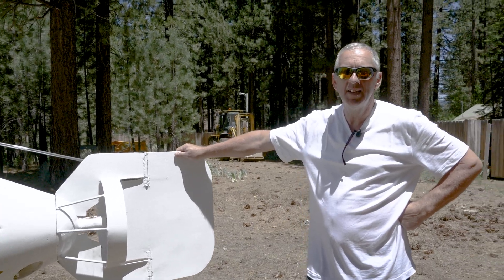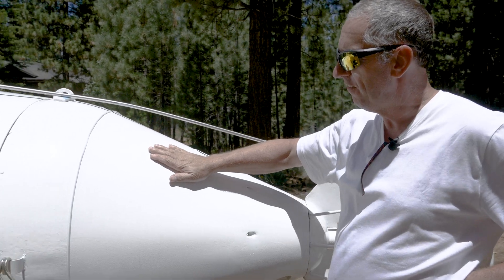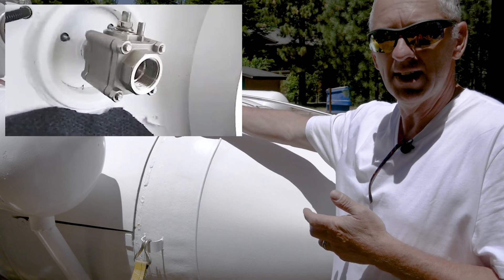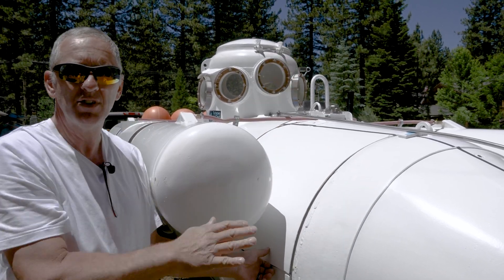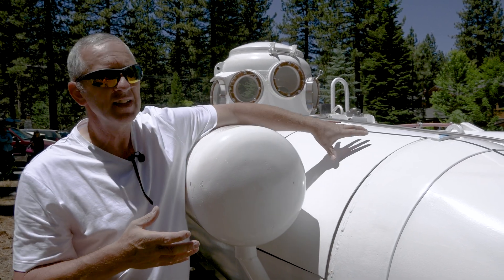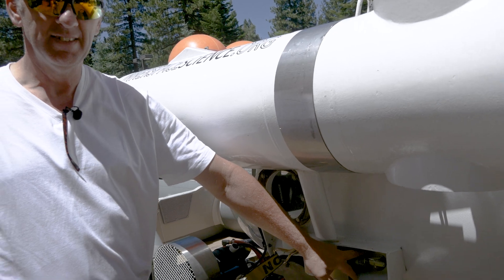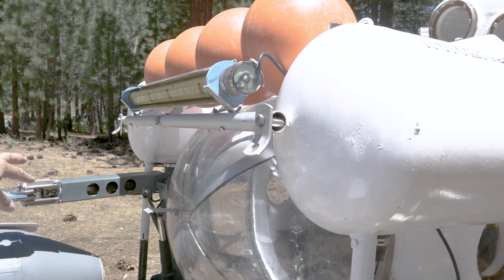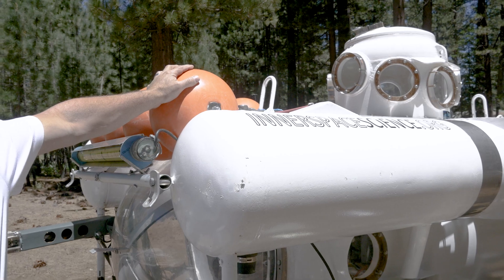Nekton Gamma Submarine Tour With Homemade Escape Pod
In this video I am giving a tour of my homemade submarine, Nekton Gamma, as well as explaining how the escape pod works.